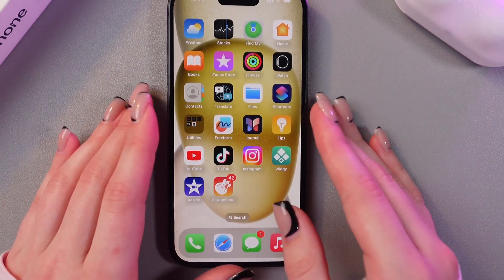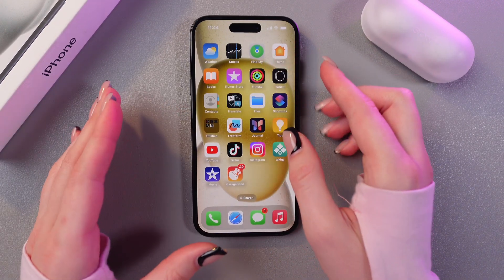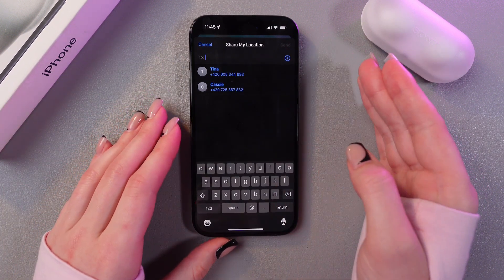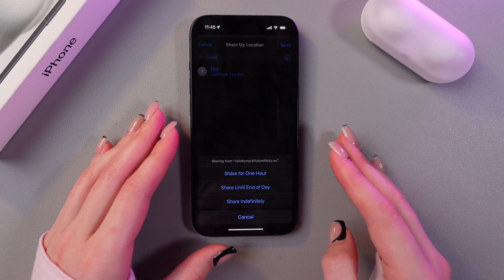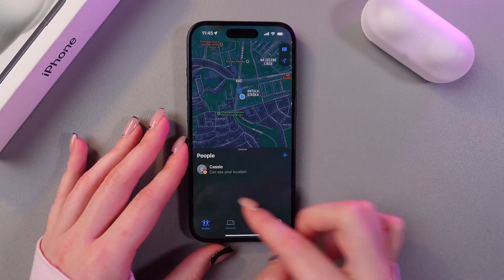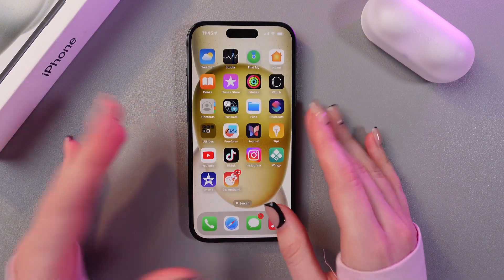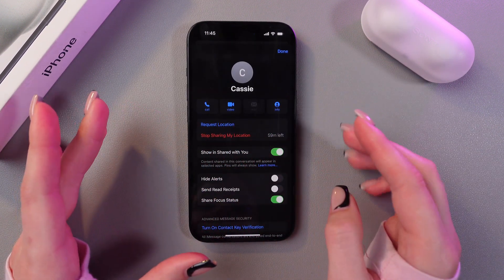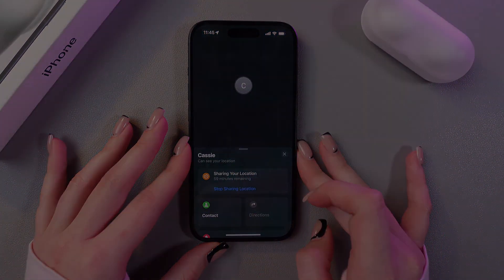How to Share My Location on iPhone 15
Want to know how to easily share your location with friends and family using your iPhone 15? This video provides a step-by-step guide on enabling location sharing through various apps and settings on your device. Whether you’re coordinating meetups or ensuring loved ones know your whereabouts, learning to share your location can enhance your safety and connectivity. Follow along as we walk you through the process, including tips for managing privacy settings and troubleshooting common issues.